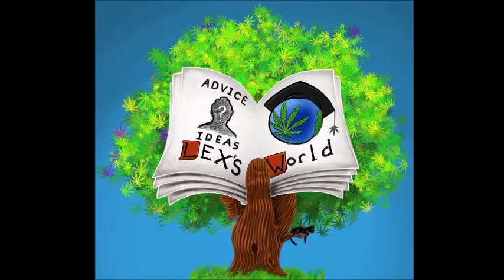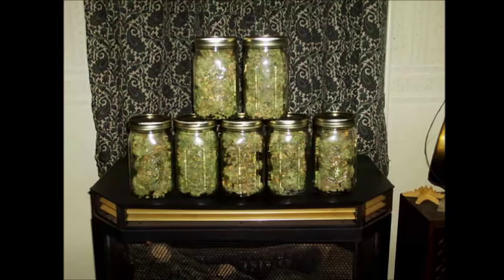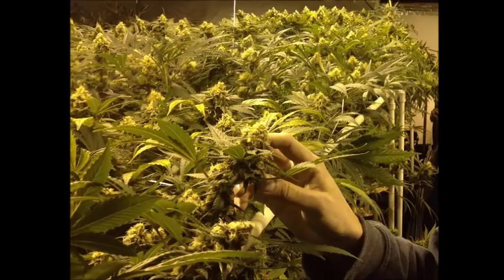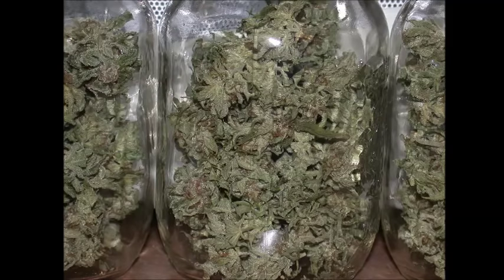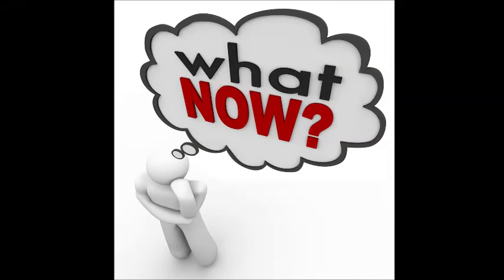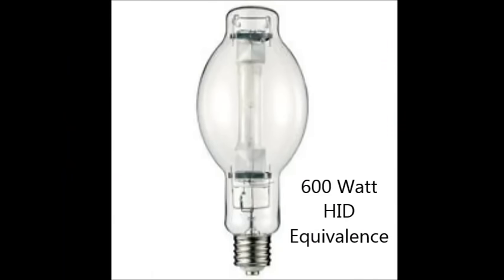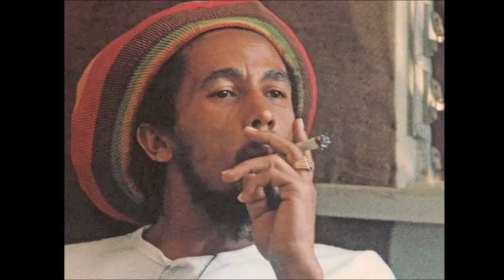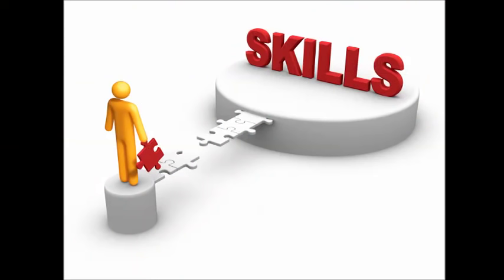How Much Cannabis (Marijuana) Can One Plant Yield?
Need more info on this topic? Read the video description for extra info & see my episode on the Gram/Watt ratio and Wet Vs Dry weight

To sum up the video: you CANNOT predict yield on a "per-plant" basis. The range per plant is anything from 1 Oz to 10 Pounds depending on weather, length of vegetative phase, etc. You might be able to ballpark it if you have experience with the strain & growing conditions. Aside from that, do NOT expect anything close to a pound per plant out of indoor plants; indoors you'll be measuring harvest in 2-5 Ounces-per-plant. Measure in Watts instead: for indoor, just use one 600 Watt HID bulb or equivalent as per the math below, If you successfully grow 0.5 gram/watt, you'll be fine.

300 grams/harvest X 2 Harvests per year = 600 grams/year = Almost 2 grams/day! Plenty for most folks. fitting a 3rd harvest is simple!

YOU can help me LOTS by visiting my Grow Gear shop

Need 1-on-1 help? Here ya go